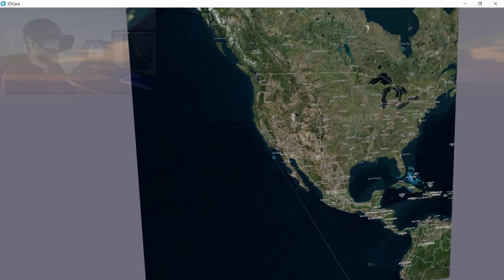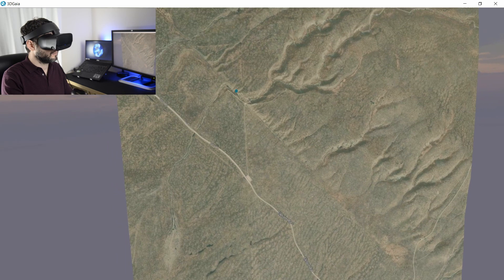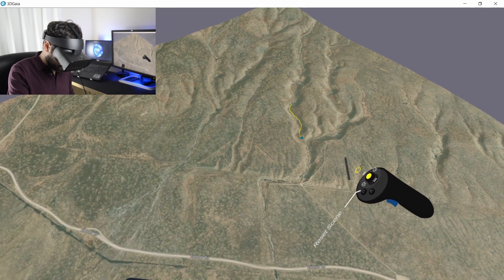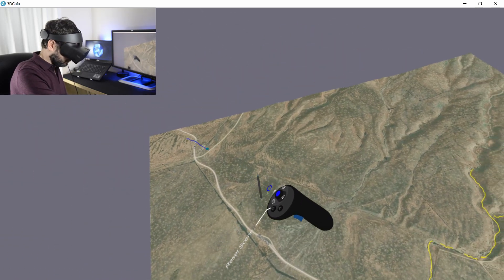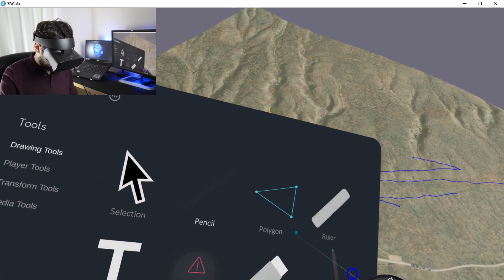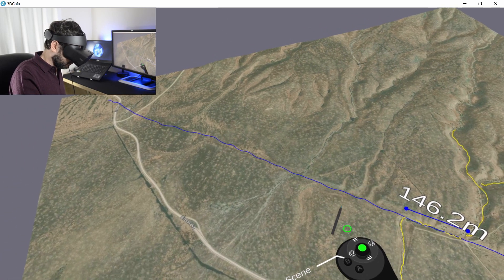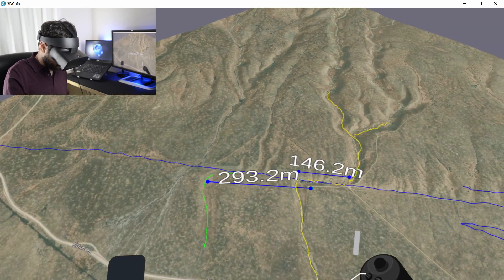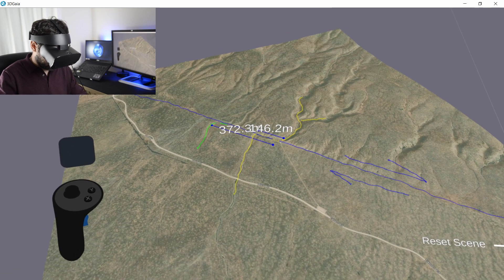San Andreas Fault and the Wallace Creek. Abandoned channels as indicator for strike slip movement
Today we travel to California and the Wallace Creek.
Here the slow right lateral movement of the famous  San Andreas Fault have offsetted a number of channels, sourced from the Temblor Range.

GSA Wallace Creek Field Guide: Sieh Kerry E. and Wallace Robert E., 1987
GSA Wallace Creek Technical Paper: Sieh Kerry E. and Jahns Richard H., 1984.